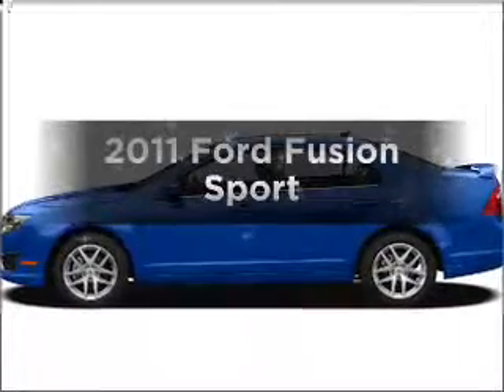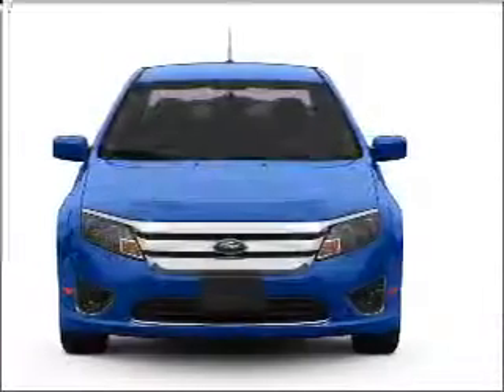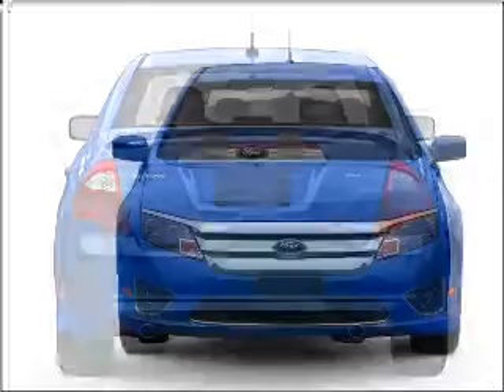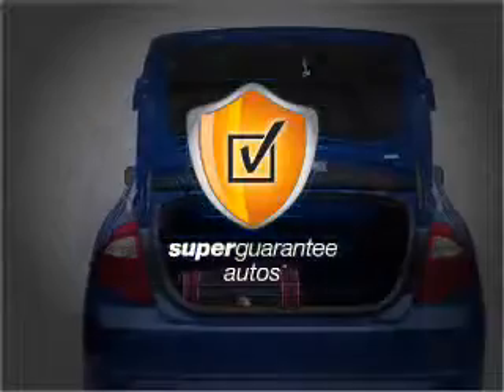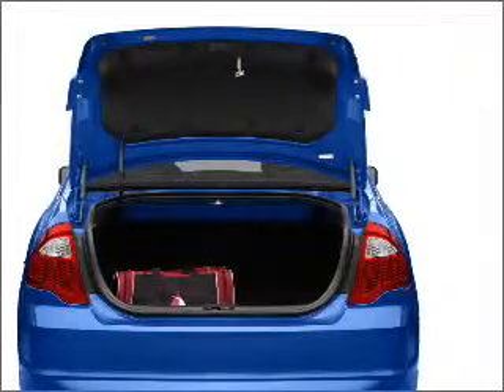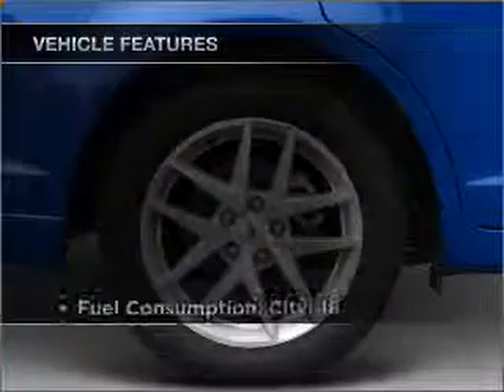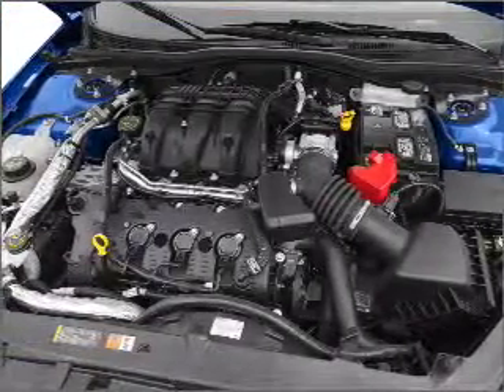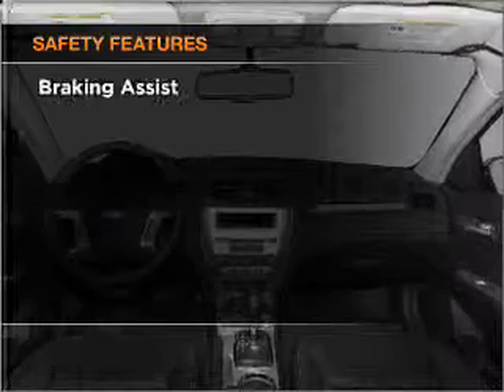2011 Ford Fusion - Manchester NH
Year: 2011
Make: Ford
Model: Fusion
Trim: Sport
Engine: 3.5 liter 6 cylinder 24 valve
Transmission: 6-Speed Automatic
Color: White
Mileage: 5
Address:
1477 S Willow St